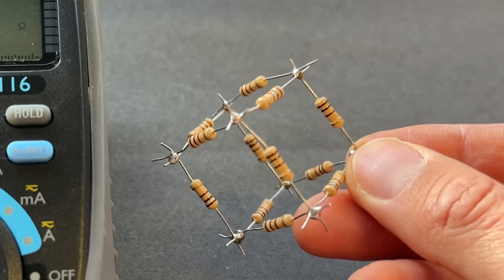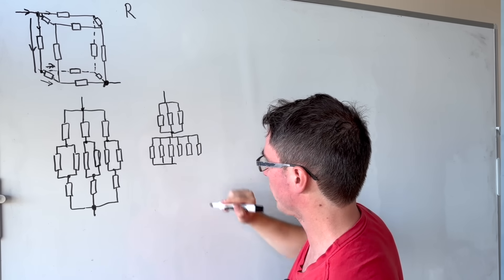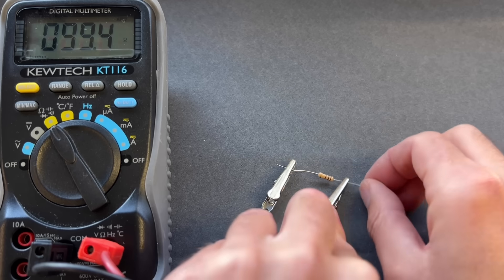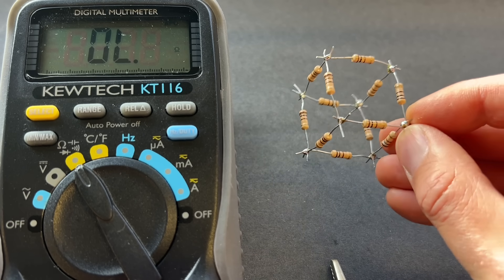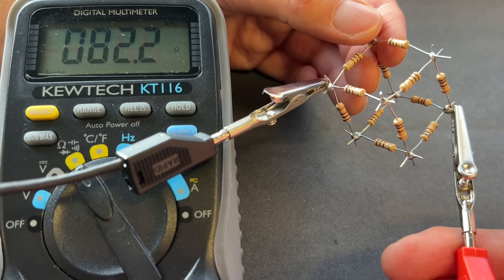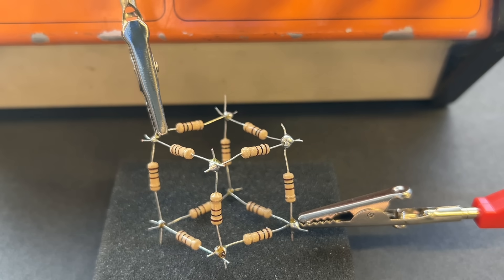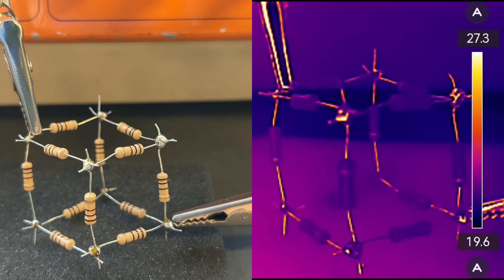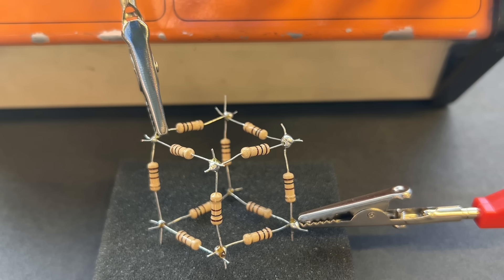A real resistor cube - does theory agree with reality?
This video is part 2 of a collaboration with @zhelyo_physics.  In the first video on his channel he derives the theoretical resistance between opposite corners of a resistor cube.  And in this video on my channel I test the theory by building a real resistor cube and measuring its resistance.  The neatest solution to the problem involves a current symmetry solution so at the end of the video I show the resistor cube viewed with an infrared camera to see if the current is shared as expected.

Thanks to the Ogden Trust for my senior teacher fellowship which gave me the time needed to produce the video of this demonstration.  You can find out more about the Ogden Trust